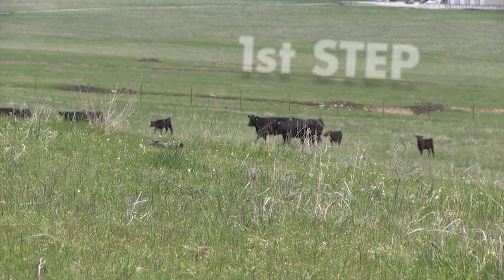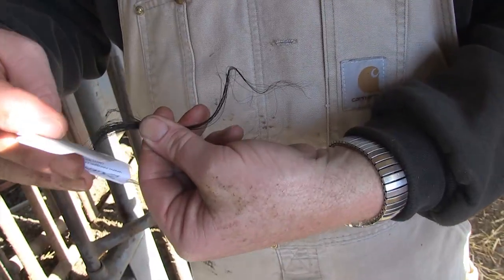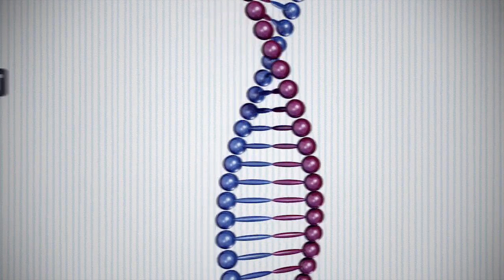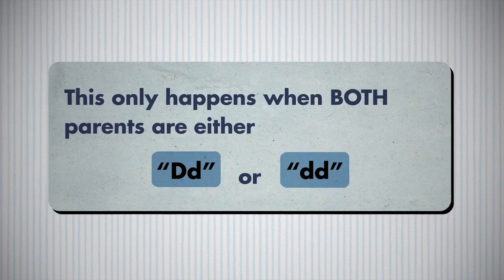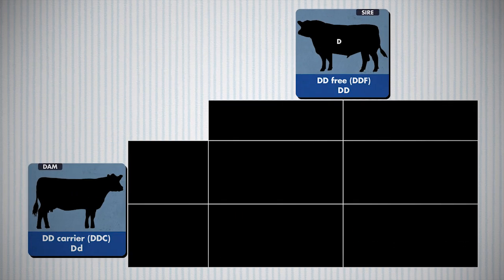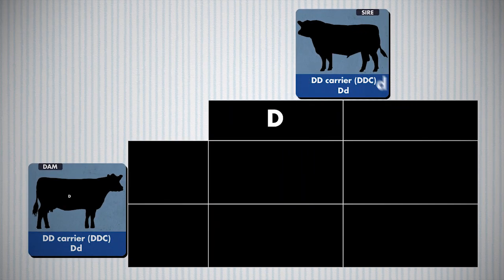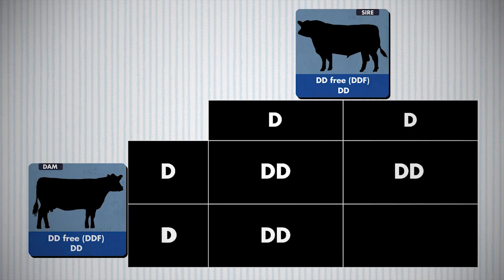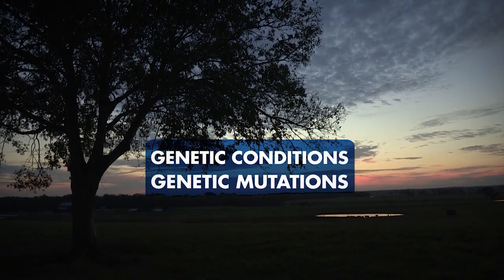Understanding Developmental Duplication in Cattle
The American Angus Association recently recognized Developmental Duplication (DD) as a genetic condition, inherited as a simple recessive. DD is an abnormality that has been long-recognized in cattle, but was previously thought to be caused by conjoined twins or other anomaly during fetal development. Animals affected with this condition can sometimes be born with an extra limb, or part of an extra limb (a condition referred to as polymelia).